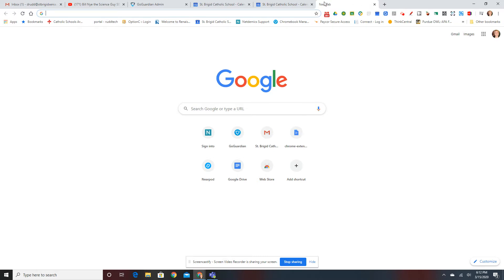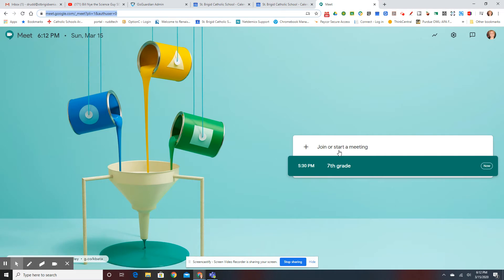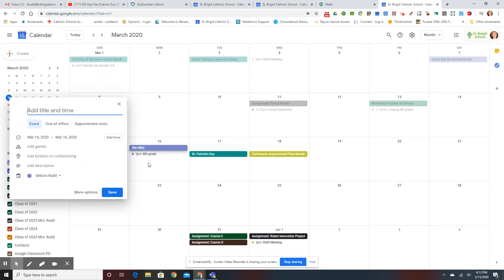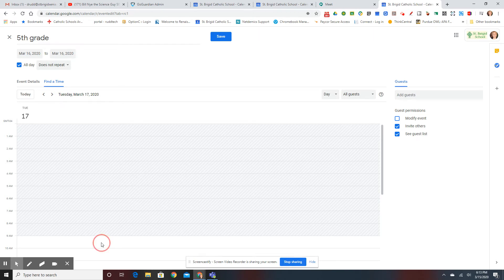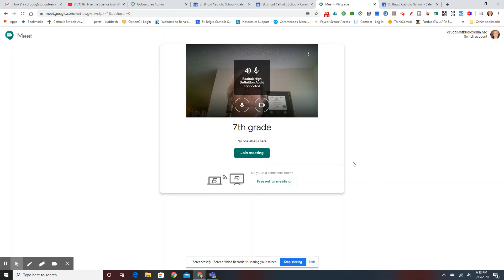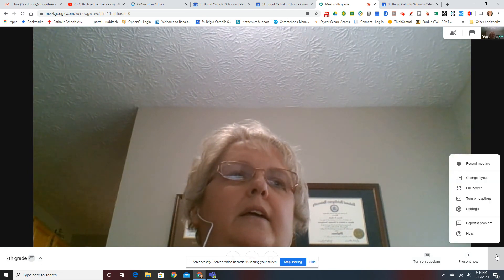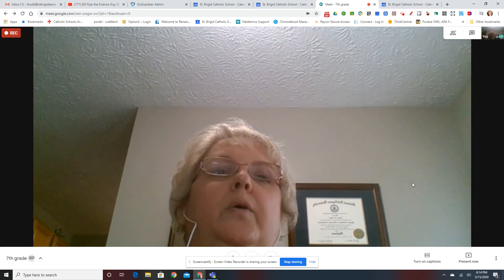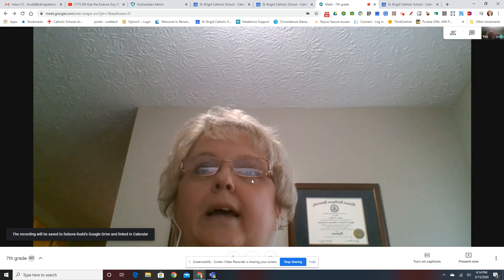Meet for Teachers